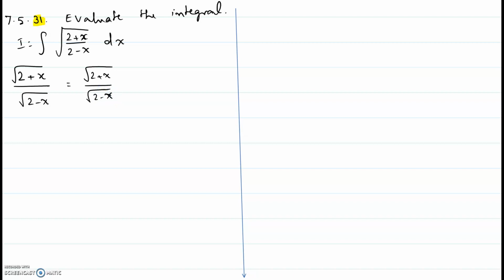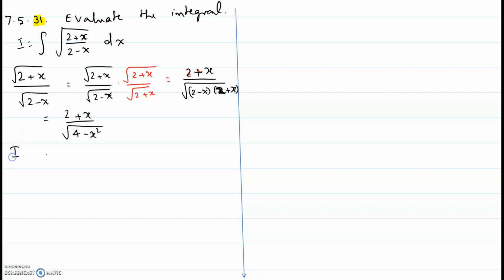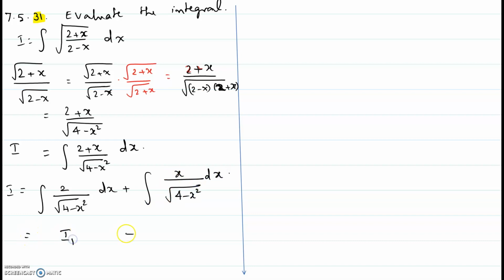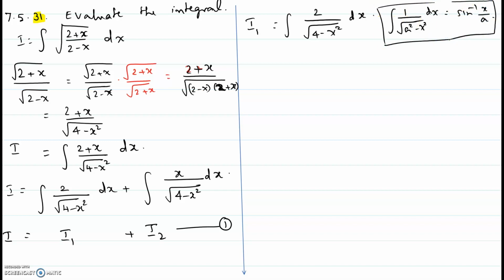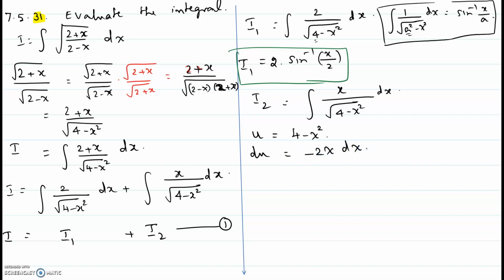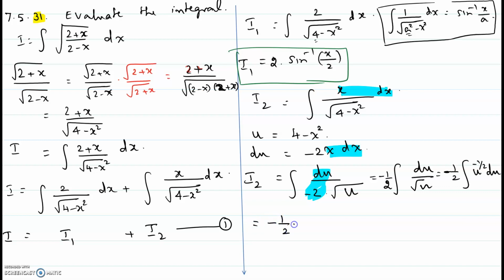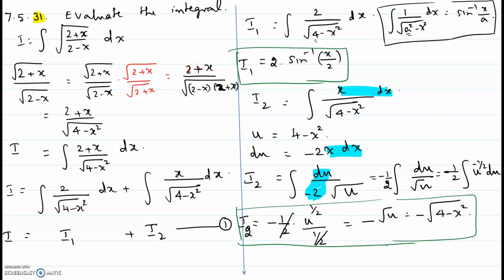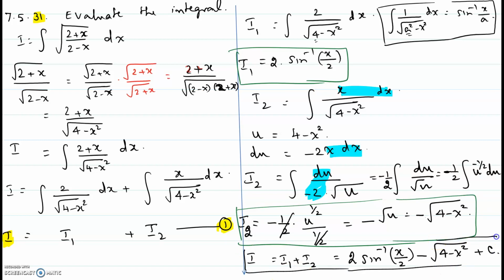Integral - Strategy - 7.5.31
Integral - Strategy - 7.5.31 (Ed 9 7.5.39)